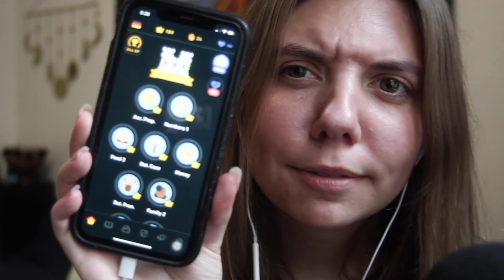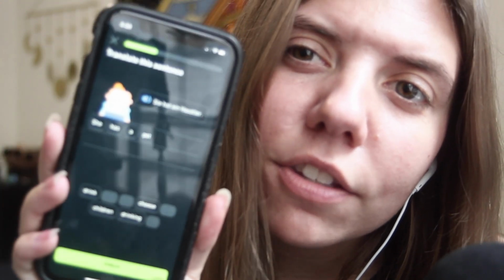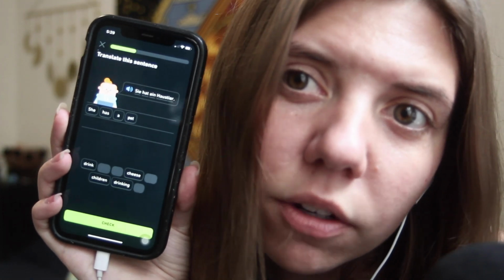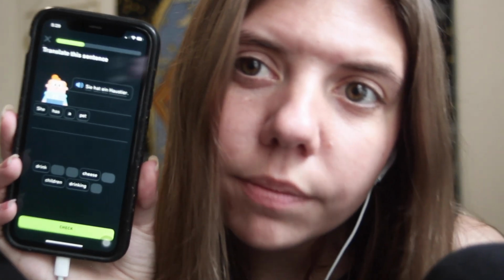ASMR GERMAN/DEUTSCH! 🇩🇪 (Soft Whispers & Hand Movements)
Hallo und Willkommen! Hello and welcome back to another asmr video! Today I'll be doing a few German lessons using my Duolingo app! I still have a lot to learn, and make some pronunciation mistakes, but I'm getting there! Anyways, I hope you enjoy.

Thank you as always for your continued support. I'll see you soon with another video!

Xoxo,
Astoria